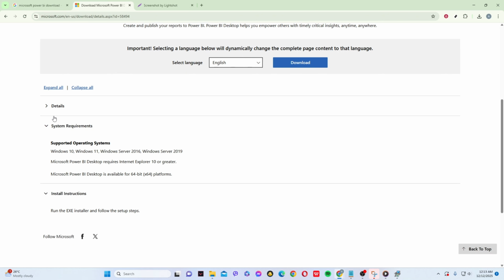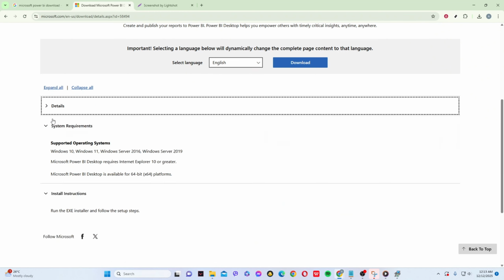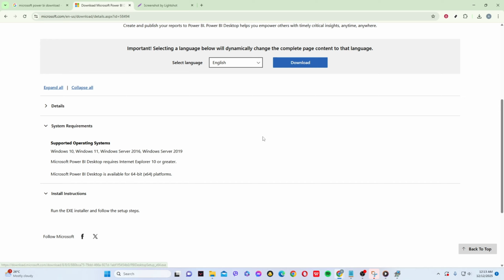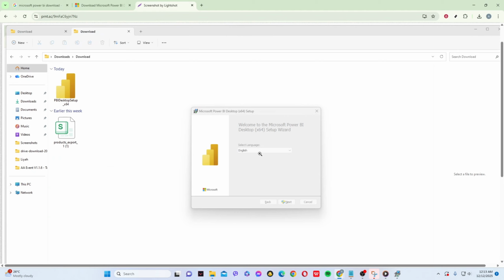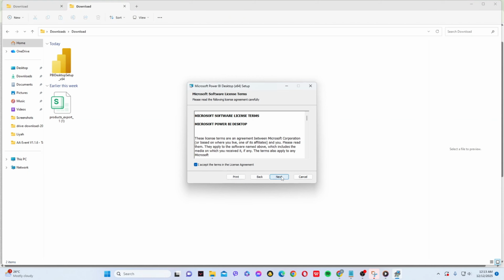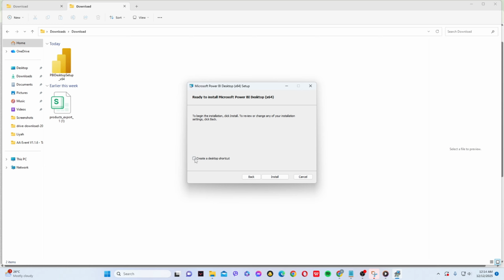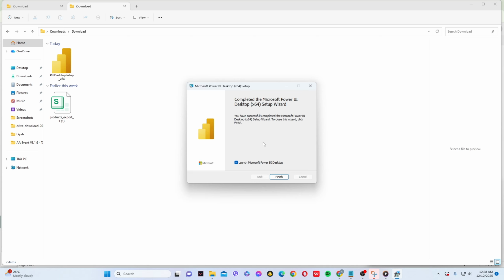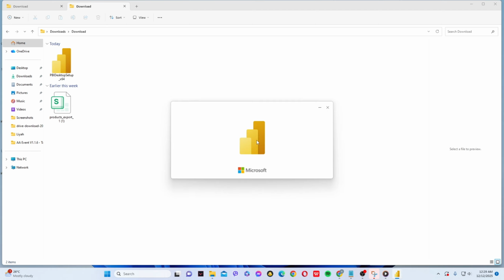How To Install Power BI Desktop On Windows For Free 2026 (Download & Setup Guide)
how to install Power BI Desktop on Windows for free using the official Microsoft sources. If you want to start creating reports and dashboards with Microsoft Power BI, this guide walks you through the safest and correct installation process step by step.

You’ll learn where to download Power BI Desktop officially, the difference between installing from the Microsoft Store and the standalone installer, and how to check system requirements before installing. The video also covers common issues like installation errors, version conflicts, and what to do if Power BI Desktop won’t open after installation.